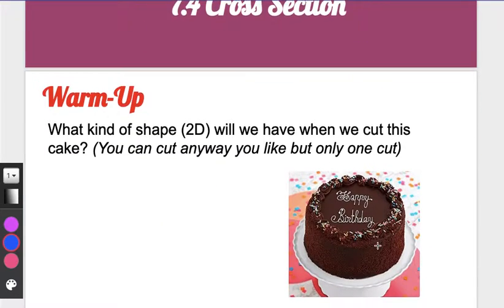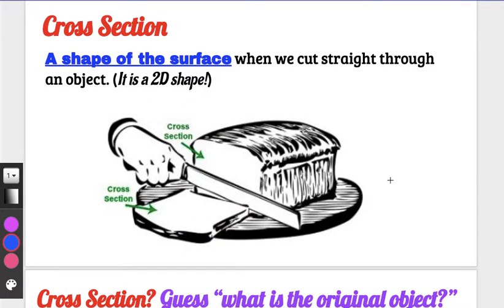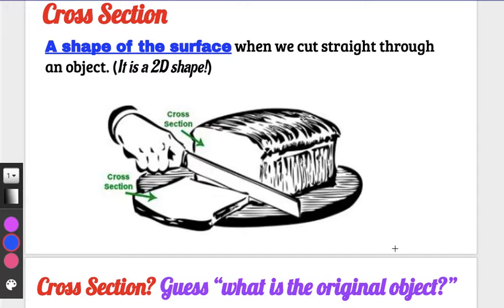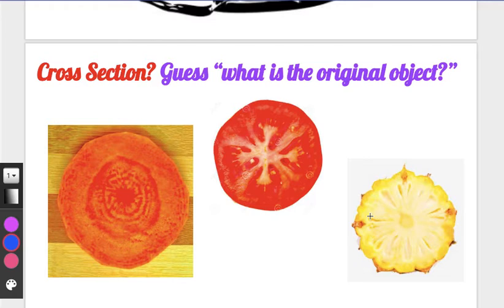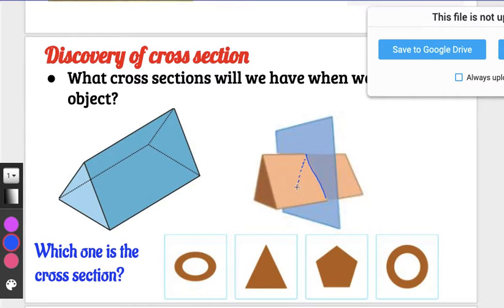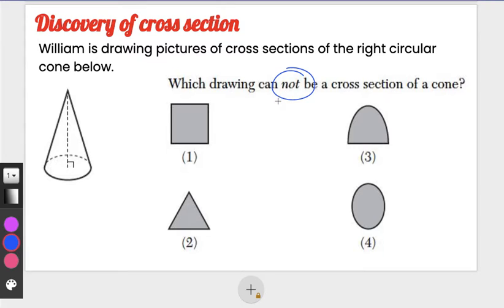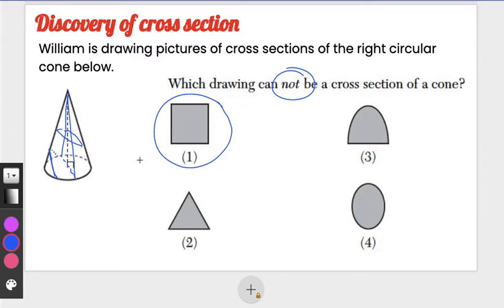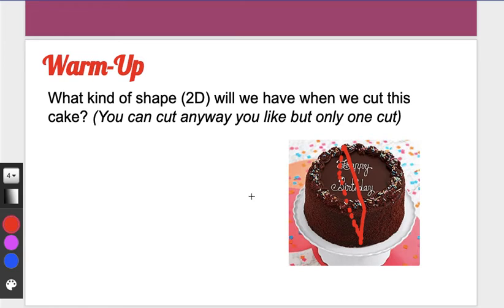7.4_Cross Section